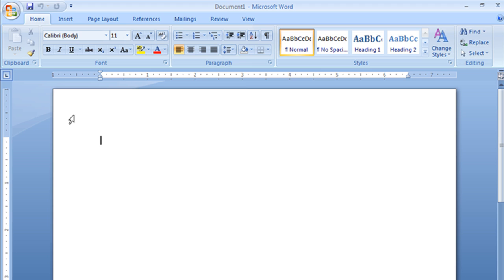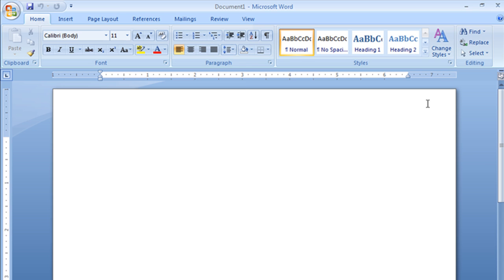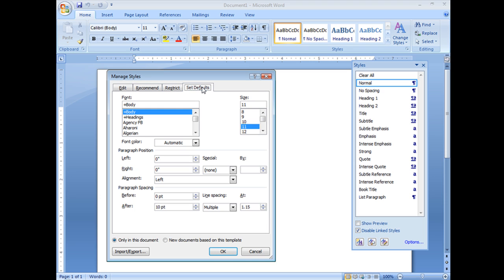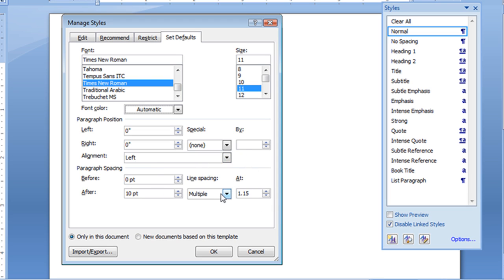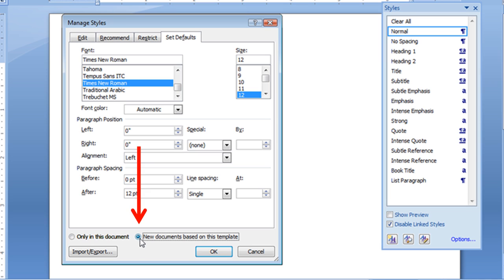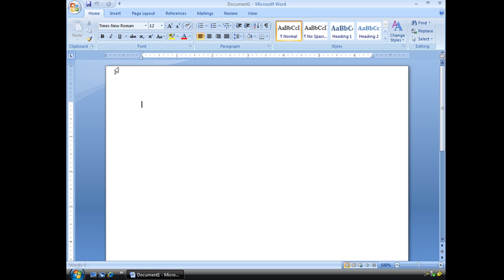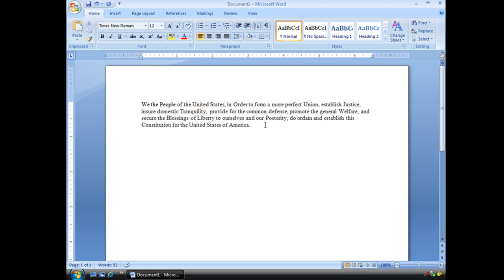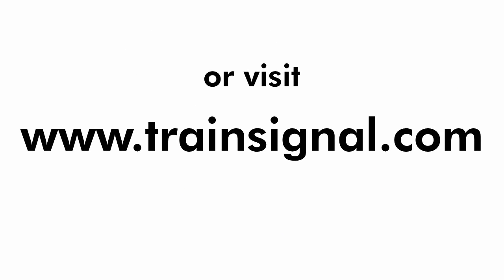Change Default Styles in Microsoft Word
If you've ever been confused by using Styles, in Microsoft Word, this lesson is sure to be a help.  Learn how to change the default styles to suit your needs and make it easier to apply them to all your Word documents.